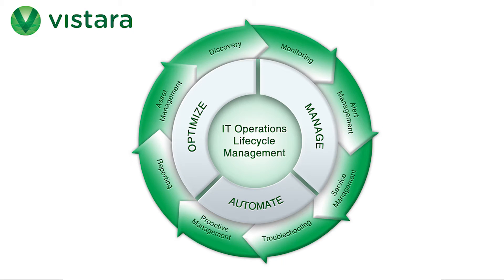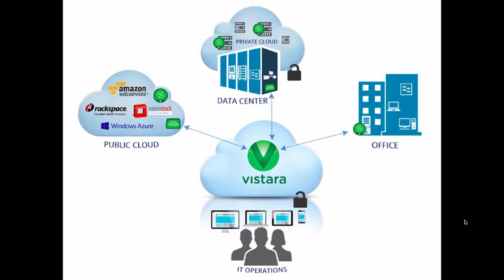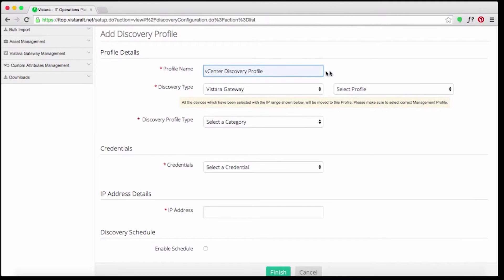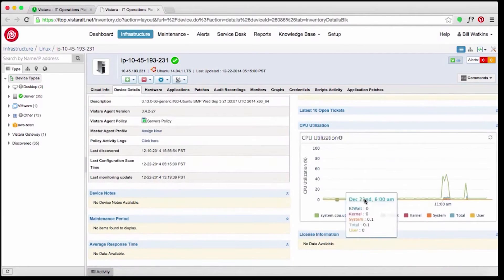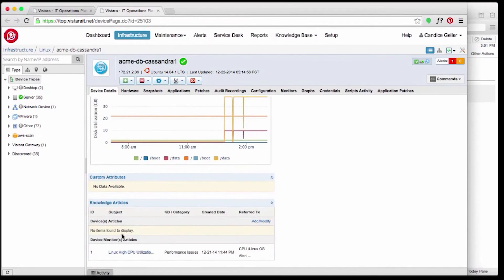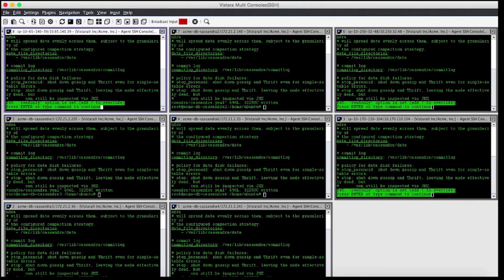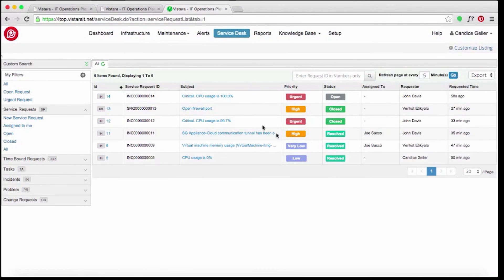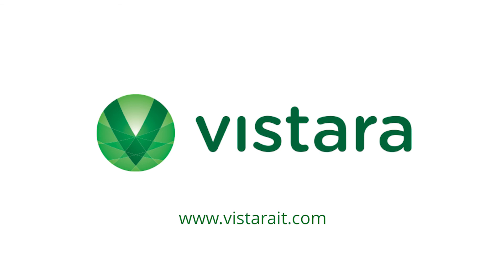DevOps Command Center Powered By Vistara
DevOps breaks down the barriers between Dev, Ops and business teams to deliver measurable business results.

Vistara lets you keep pace in this continuously changing environment with hybrid cloud management and policy driven discovery and device management.